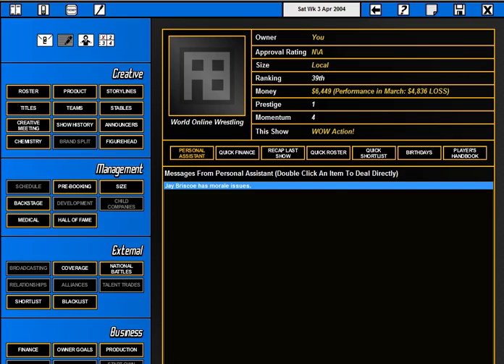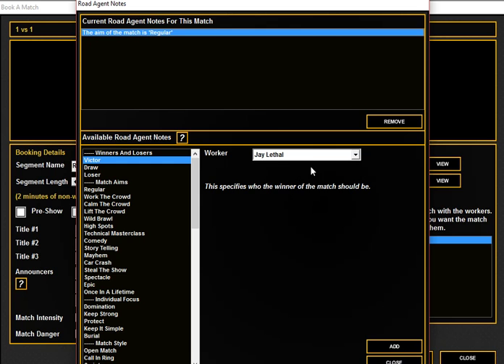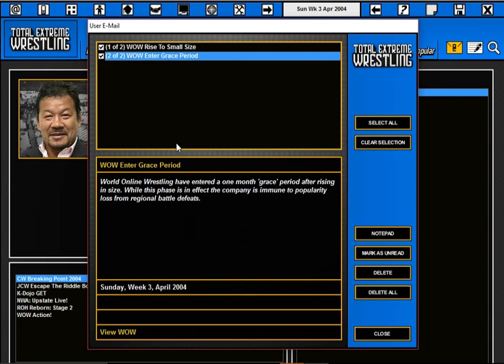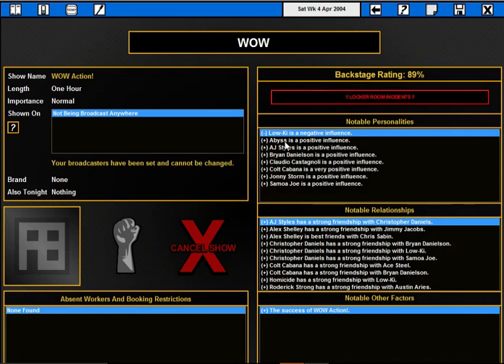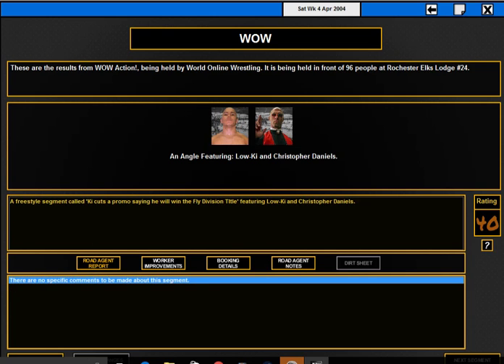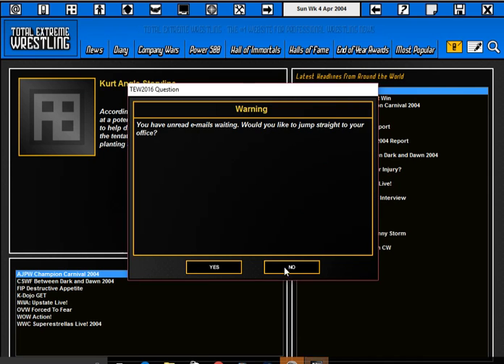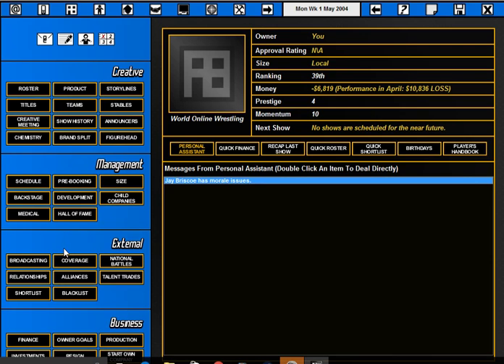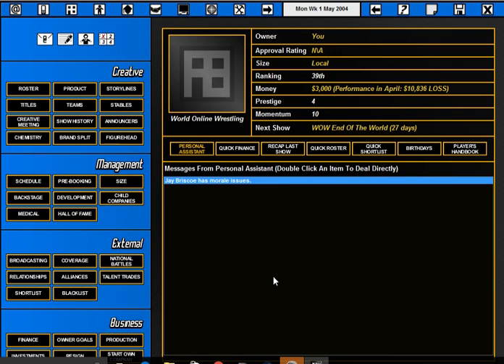TEW 2016 Local 2 Global Part 5-WOW Action!!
Hey guys thank you guys for all the support!!! In this series we will take a company that will start at Local and we will try our very best to make it into a Global powerhouse and make it into the #1 promotion in the world and I want you guys to join me on my ride to make this company I hope you guys have an amazing day thank you guys for all the support!!!